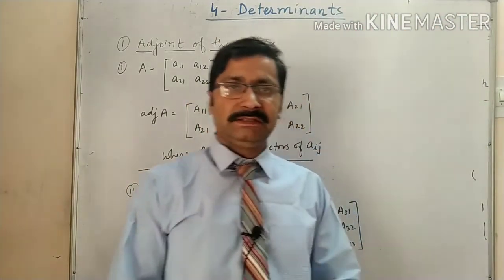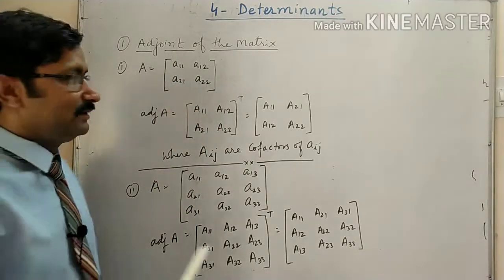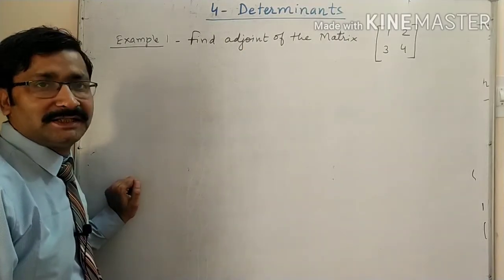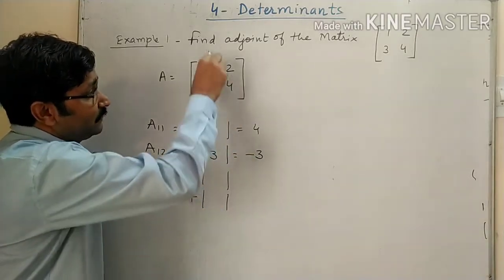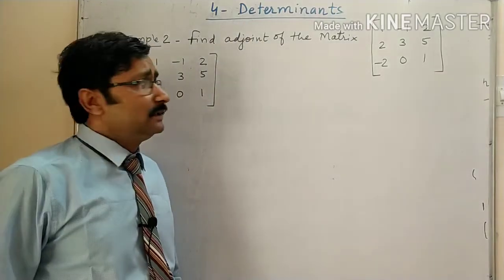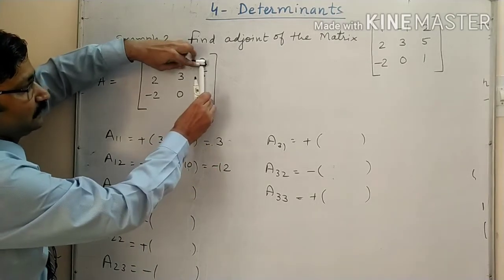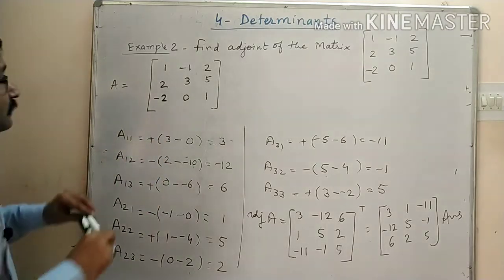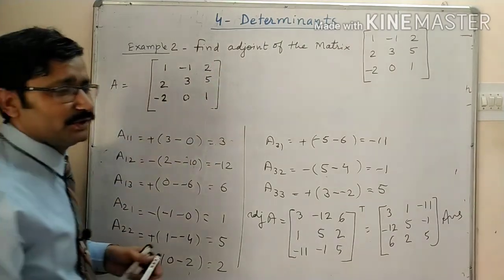Determinants - Adjoint of matrix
Adjoint of the matrix